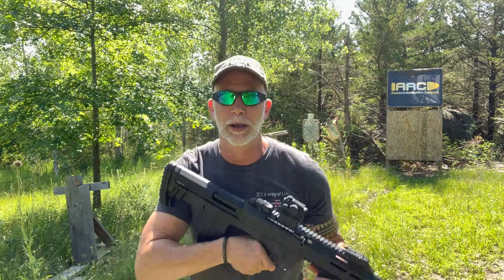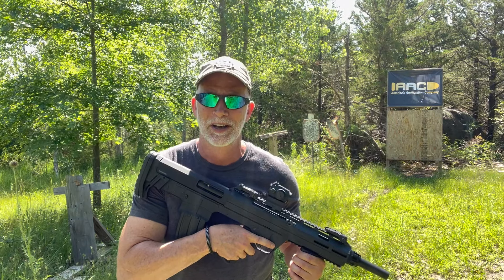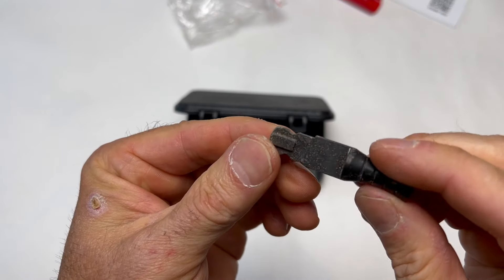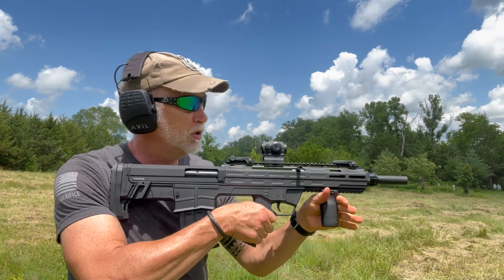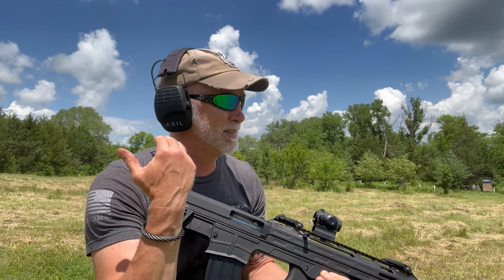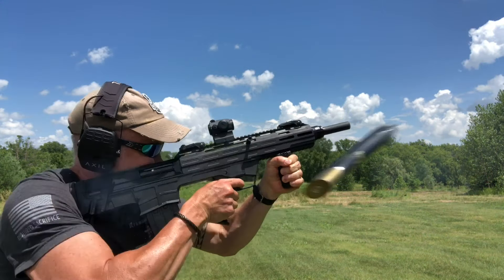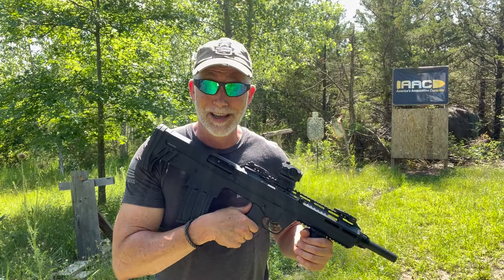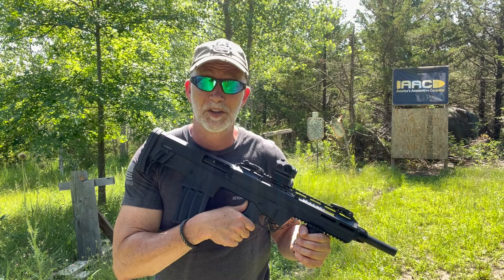CHEAPEST BULLPUP Shotgun, Tokarev TBP - ANY GOOD?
Support me & the 2A, Follow & Find me on Greyhive #1 or Rumble
(links below) The Tokarev TBP Bullpup in 12GA is the cheapest I have found.  IS IT ANY GOOD?  Everyone has heard you "Get what you pay for", is this true with the TBP?  Is it quality?  How reliable is it?  Will it cycle all the different loads?  Is this BEST-BANG-4-BUCK?  Only one way to find out.

BeyondSeclusion

Drew